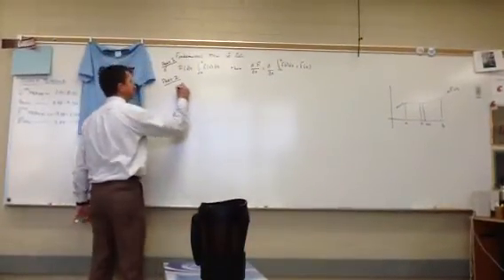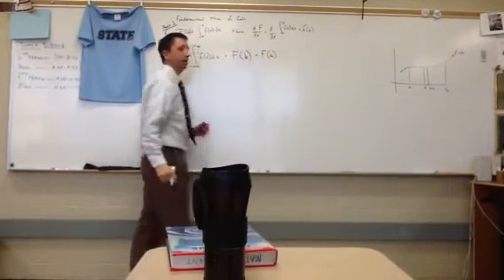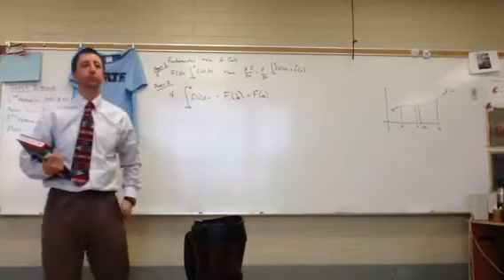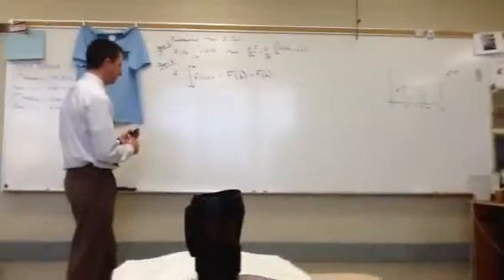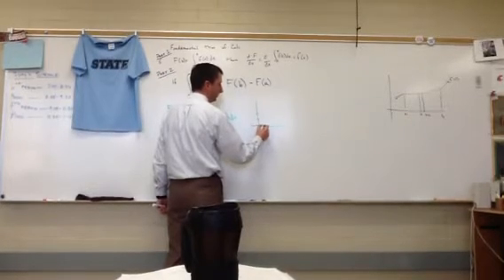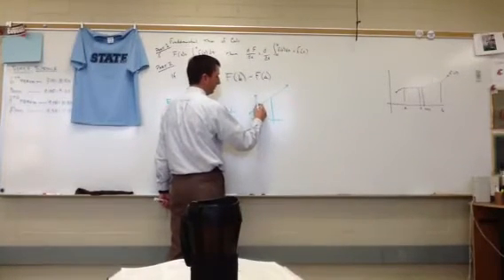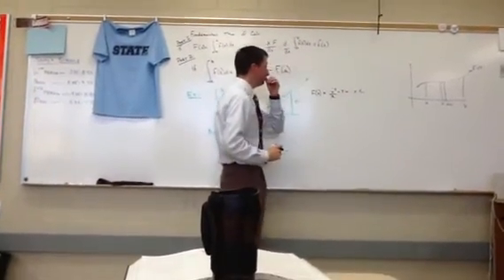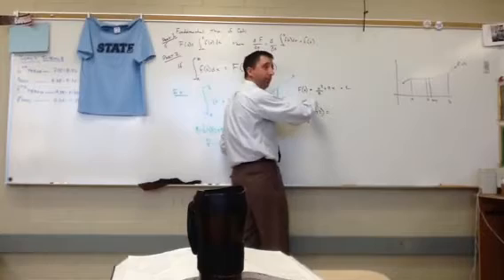Fundamental Thm of Calc Part 2 (Example 1)